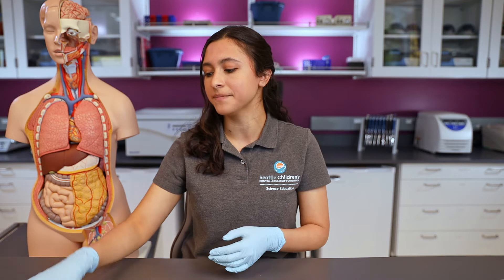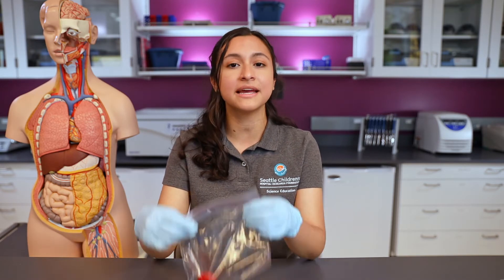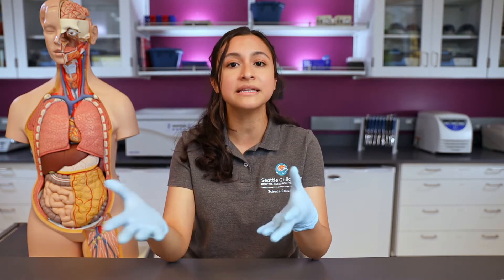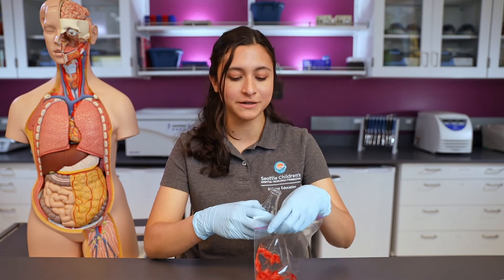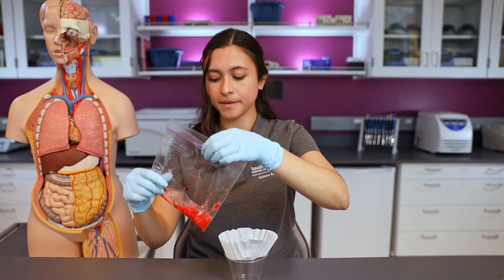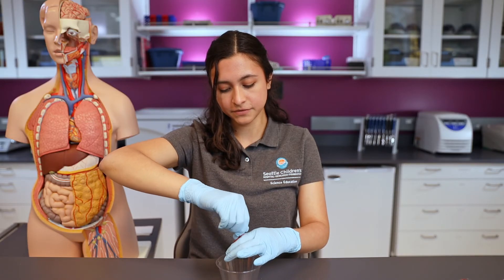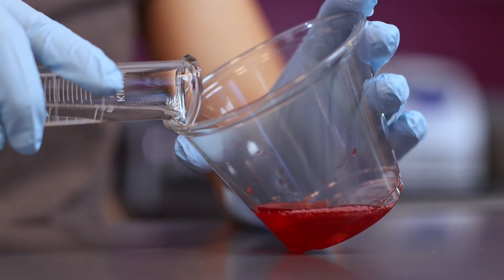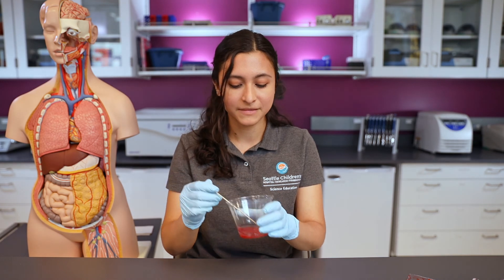Strawberry DNA Isolation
Learn how you can isolate DNA from a strawberry! Click the link below for the materials list and procedure

0:00 Introduction
0:21 DNA
1:33 Isolating DNA from a Strawberry